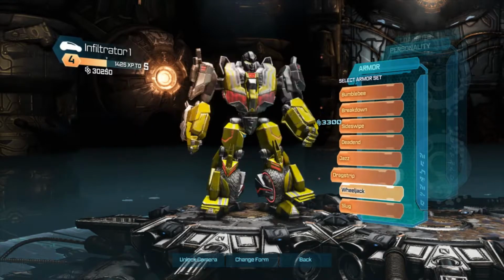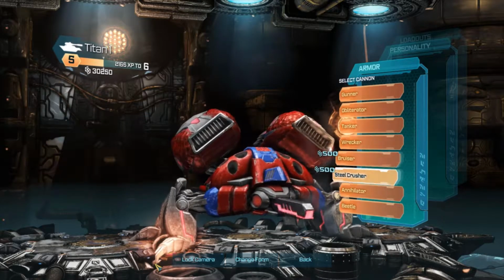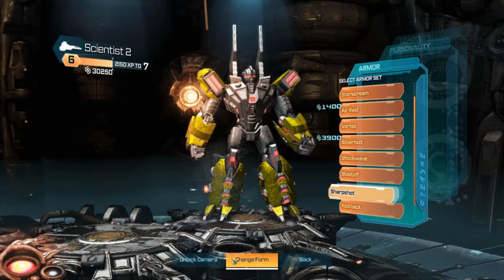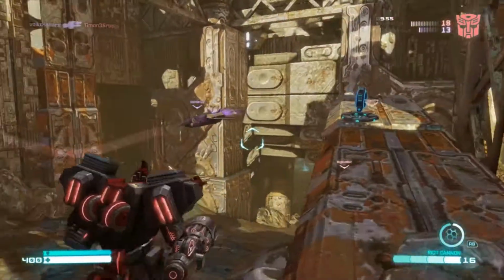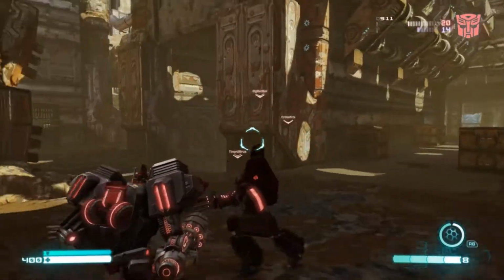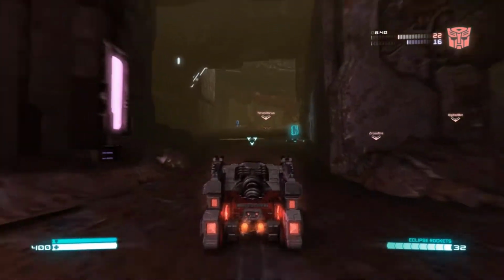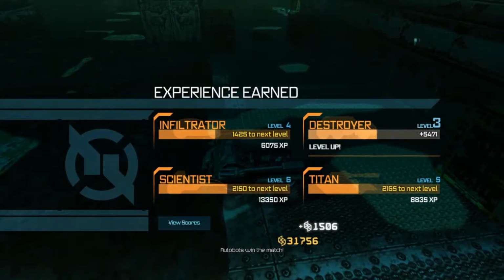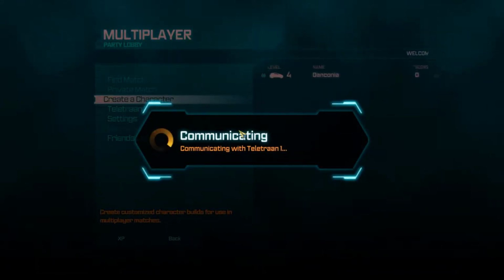FINALLY THE FINAL DLC!!! | Fall on Fridays #70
Hi

Welcome back to Fall on Fridays. So I finally managed to get the final DLC which now allows me to use G1 Optimus and the Insecticons in Multiplayer, lets create some new builds.